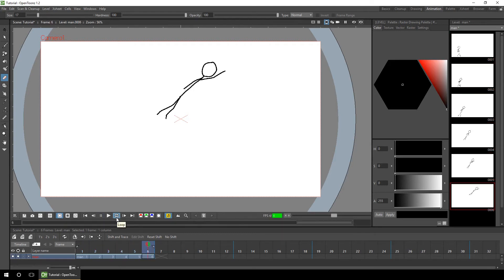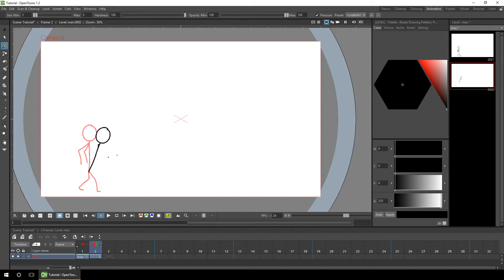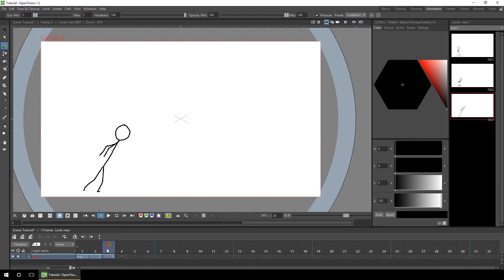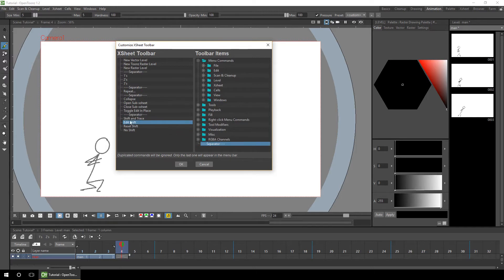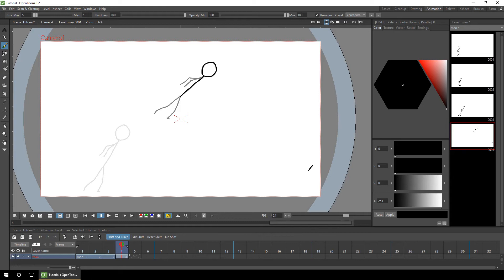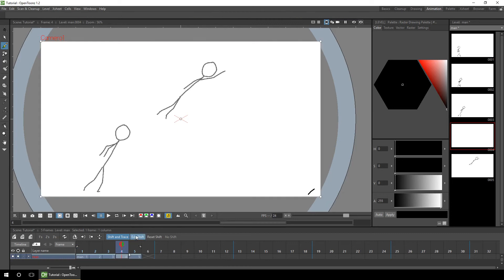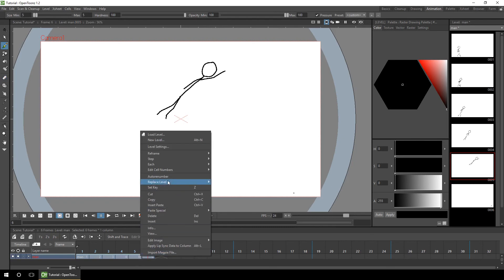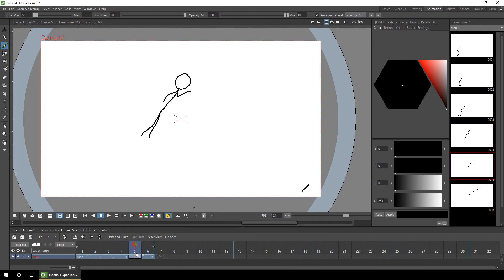3 ways to keep animation drawings consistent, including Shift and Trace in OpenToonz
This video shows 3 techniques to copy a drawing to keep its size consistent. The first 2 can be used with any software, the 3rd is available in some software, including OpenToonz.

First, using copy/paste. Copy and pasting works, but can make the image feel too stiff, too mechanical, which can be fine for something that is actually mechanical, but not for everything in an animation, especially living characters.

Second, using trace and shift. This is a simple technique of tracing over the previous drawing, then 'shifting' it to the new position and is the one I favour most of the time for larger parts of a drawing.

Finally, I show the 'Shift and Trace' commands in OpenToonz, to temporarily move the drawing, allowing you to trace over it at the location you want the final image to be in. This can be used when you want to draw an inbetween between 2 drawings that are quite far away form each other. Seeing them on top of, or closer to, each other can be really useful. Or for drawing part of a drawing that doesn't move (for copying a pattern on clothes or tattoos for instance, when that body part moves)

Contents:
00:00 Intro
00:44 Using Copy/Paste to copy the previous drawing
02:15 Using Trace & Shift to copy the previous drawing
03:23 Shift and Trace
04:15 Copying the Shift & Trace commands to a toolbar
05:13 Using Shift & Trace to copy the previous drawing
07:20 Using Shift & Trace to draw in inbetween 2 drawings
08:06 Renumbering the drawings to match the frame numbers
09:55 A quick look at the "Path" feature of Shift & Trace

Want to learn more about OpenToonz? Check out my Udemy course.